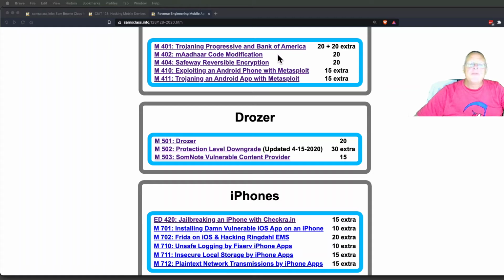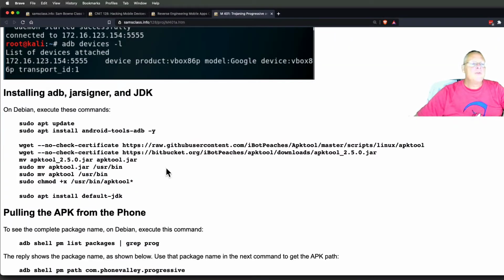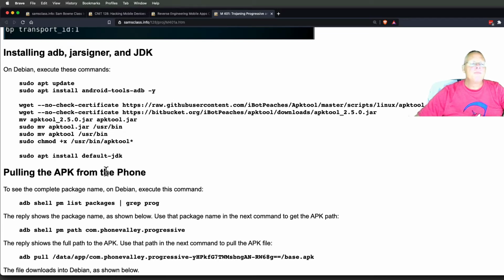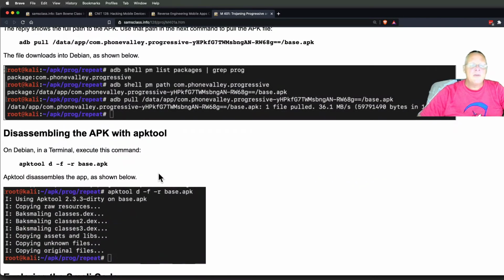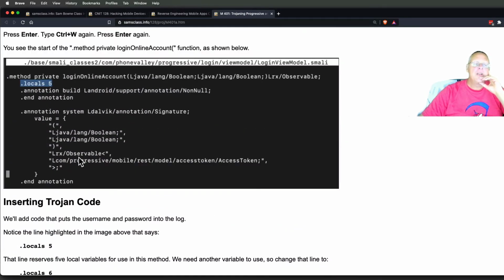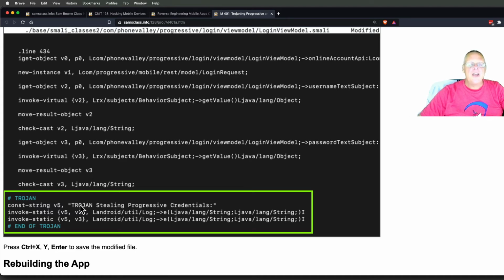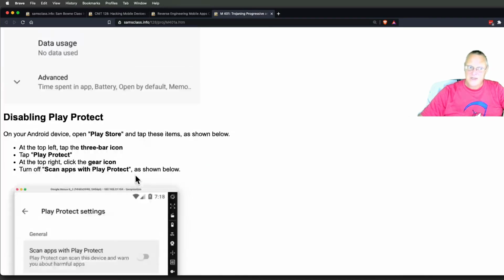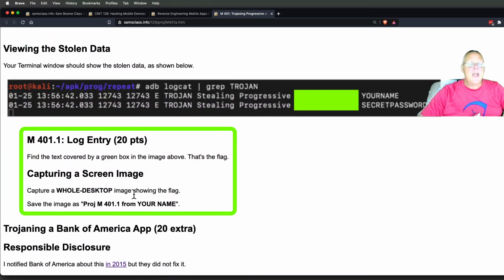Adding Trojan Code to the Progressive App